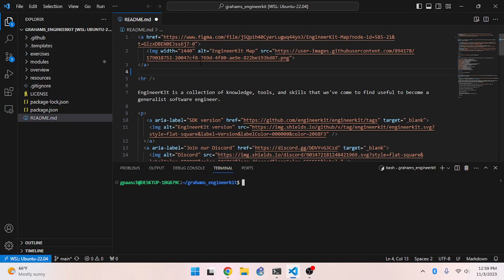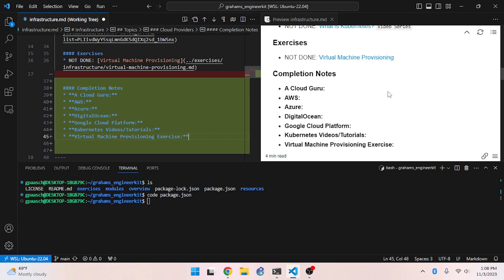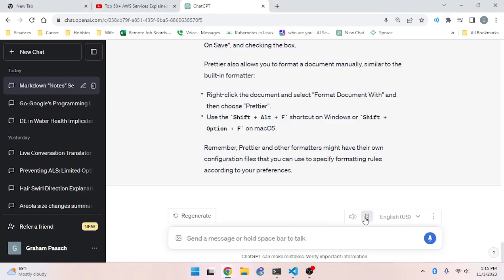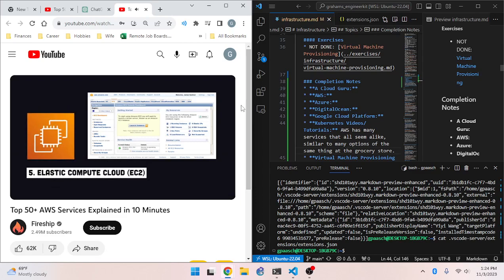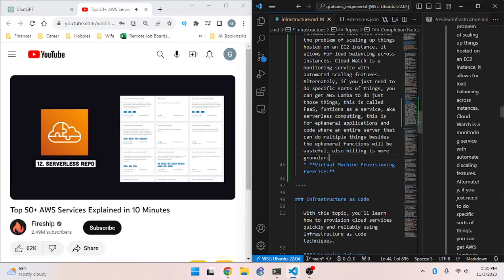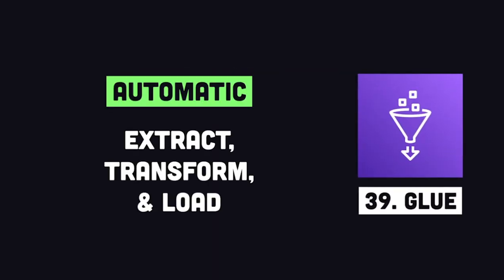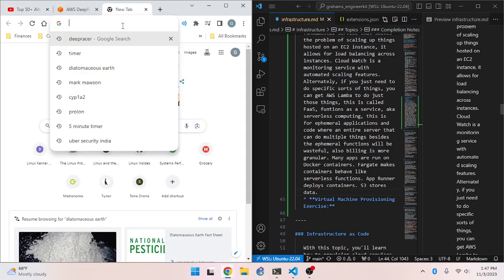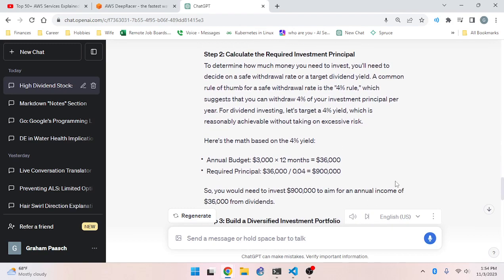EngineerKit - Infrastructure Module - Part 2